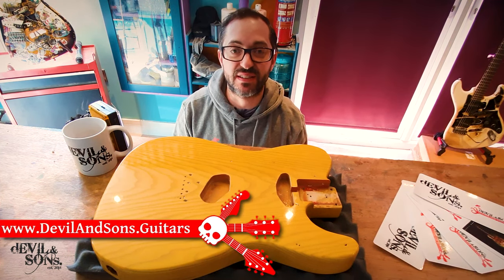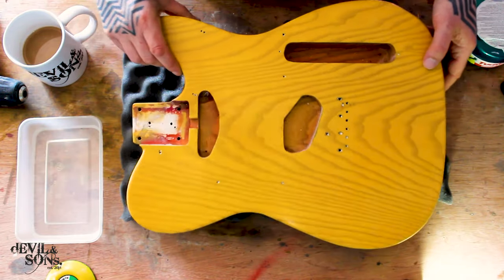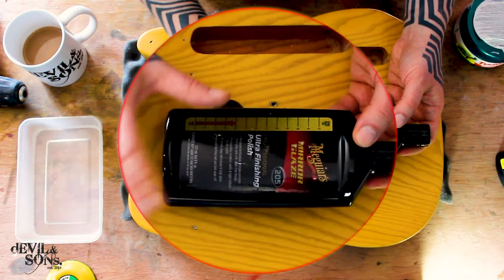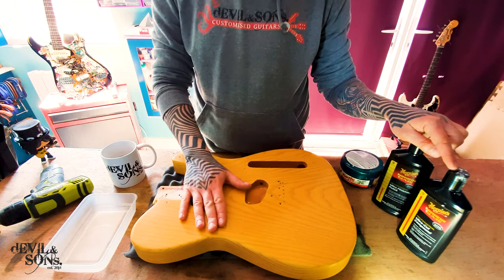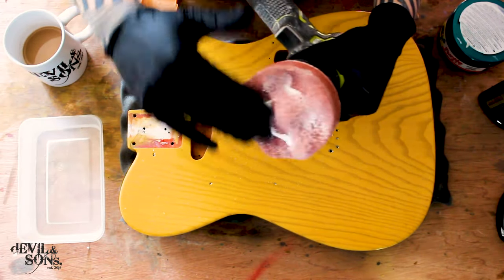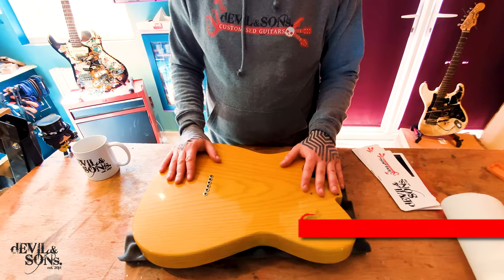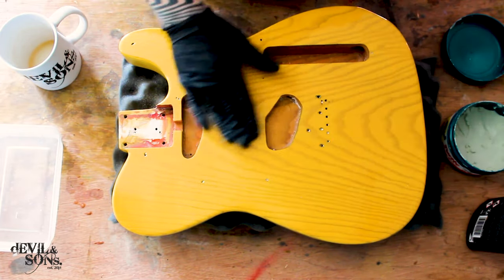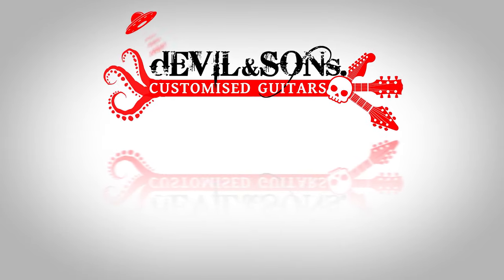How to get a Mirror Glaze finish on your guitar - YOU can achieve this!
By buffing and polishing you too can achieve a perfect mirror glaze finish.
Daniel from Devil & Sons Guitars walks you through the process of applying buffing and polishing compounds with a drill to bring out a perfect mirror finish on your guitar body.